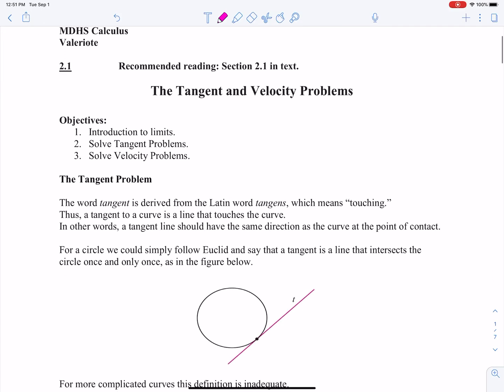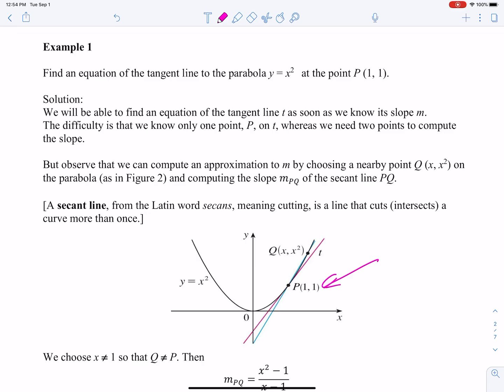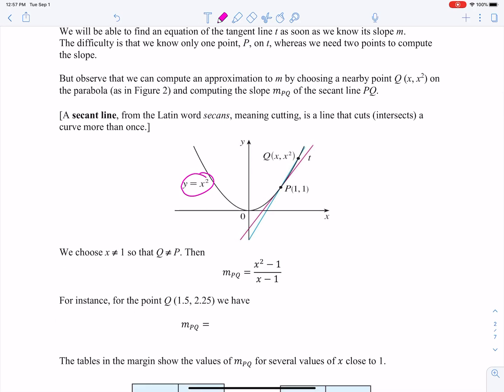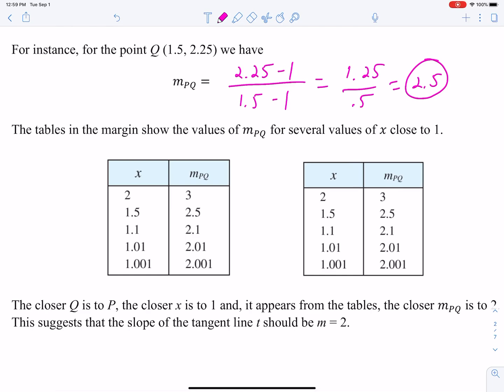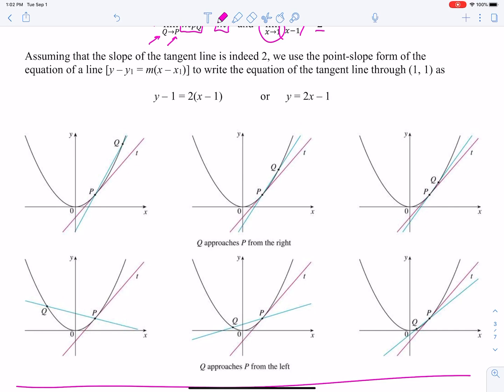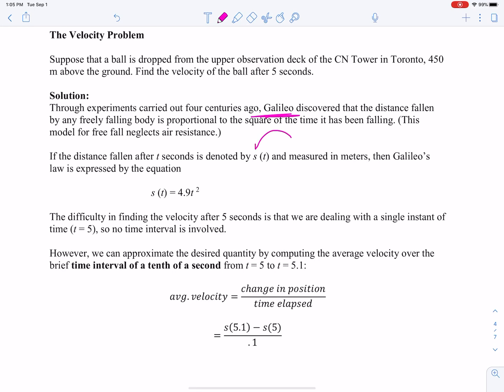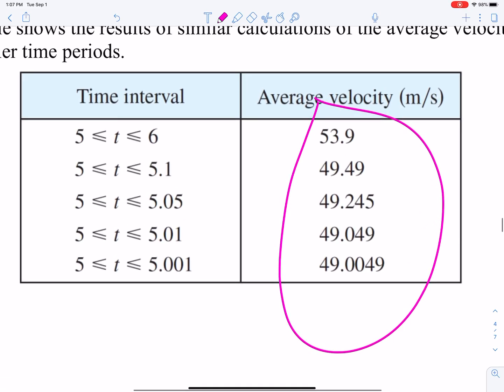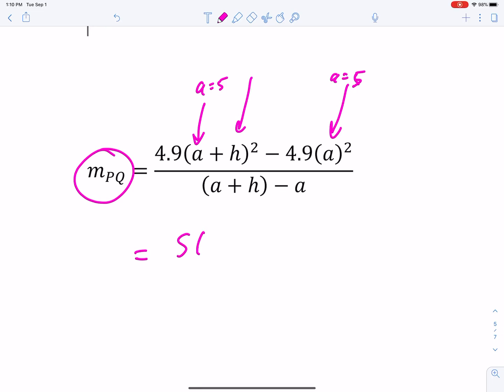SCC Valeriote Math 180 Lecture 2.1 The Tangent and Velocity Problem